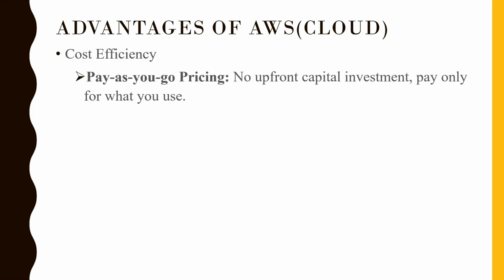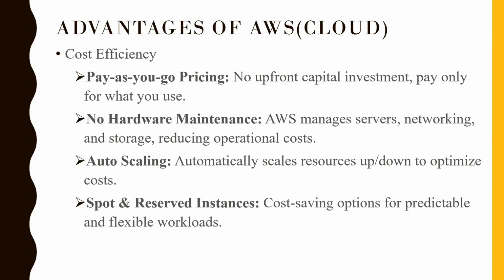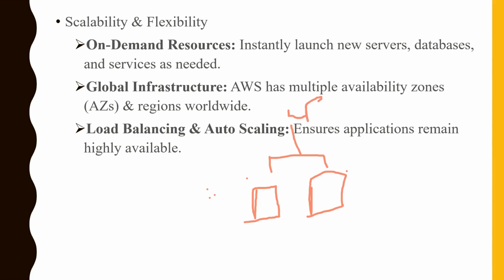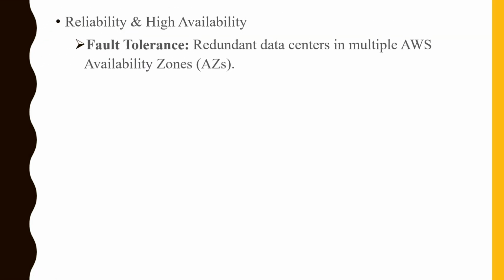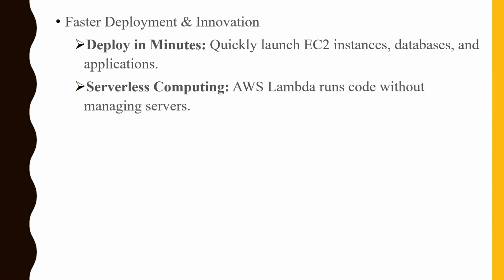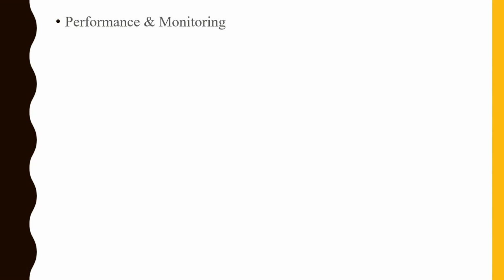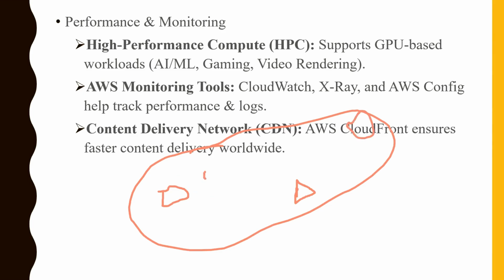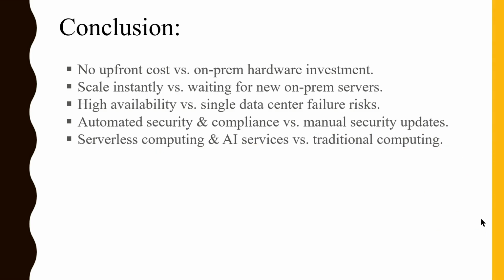AWS Explained: Key Advantages of Amazon Web Services in 2025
Amazon Web Services (AWS) is the backbone of modern cloud computing, powering enterprises, startups, and tech giants worldwide. In this video, we break down the biggest advantages of AWS and how it helps businesses innovate at scale.

🚀 Key Highlights:
🔹 Flexible & Scalable Cloud Infrastructure
🔹 Cost-Effective Pay-as-You-Go Model
🔹 Industry-Leading Security & Compliance
🔹 Cutting-Edge AI, ML & Data Analytics